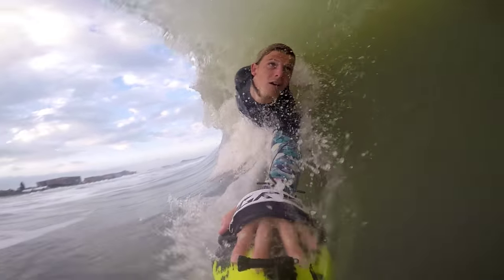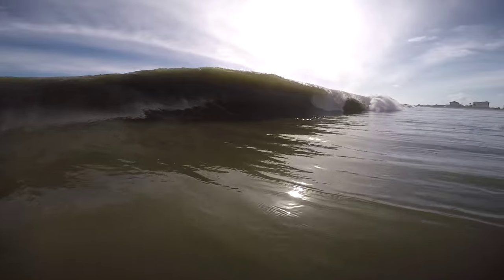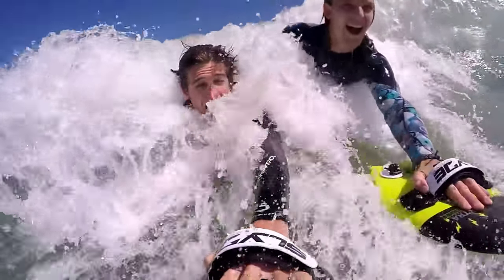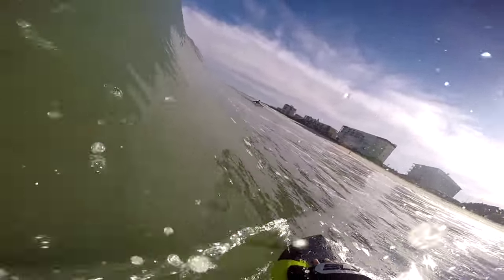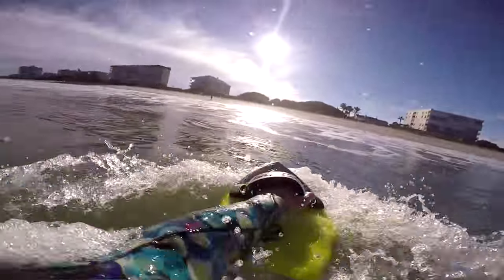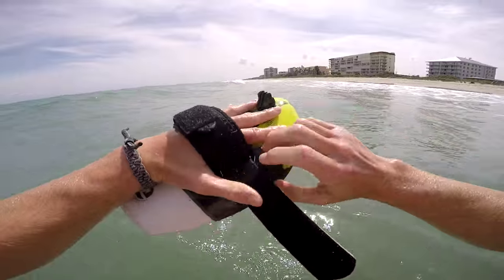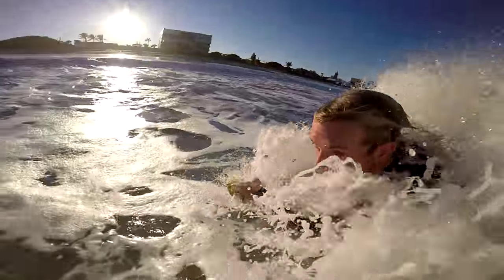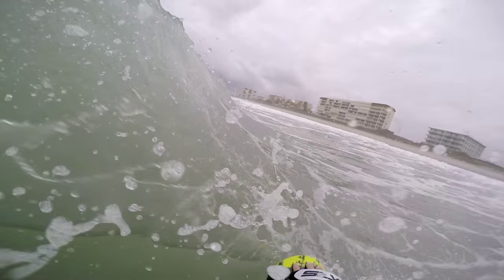Slyde Handboards Board Comparison: Bula & The Wedge Handboard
Slyde Handboards come in different shapes and sizes to enhance your quiver and fun.  This video is a step by step why to choose one or both handboards. Compare Contrast and Purchase your Slyde Handboard

Be Sure to Take us in all your wave riding adventures

Put Epic Wave Riding In the Palm of Your Hand!

What's up, guys? Dalton Smith from MPI Productions, and we're coming at you with another Slyde Handboards tutorial. Today, we're going to be talking about the differences between the Bula and the Wedge. These are two of Slyde Handboards' best boards and we want to break them down and show you what you can look to get from each of the boards.

I have love for both of these boards, I started riding the Wedge for a long time, a couple of years ago. The Bula is a little bit mirror-designed, and we want to show you guys the differences in these boards, why they both belong in your quiver, and kind of explain the different conditions and breaks where they excel. So, let's go ahead and get started with the Wedge first.

So, the Wedge is by far the most popular design that Slyde has made, and it's designed to work with average surf. And what I mean by average surf is your everyday stuff. If you don't have a big swell going on, it's small, mushy, whatever, this is what's going to really do well in those conditions. That being said, the Wedge is a 90% solution for most people that don't have great waves, but when you use it in that other 10%, when it's firing, you're going to be far from disappointed. This is a really great board in crappy conditions, and it's an even better board in really great conditions.

You're going to notice that we've got that swooping Wedge design at the bottom, and we've got both of the rails coming in. Right here in the center, where my palm meets the Wedge, it's a little bit thicker. And the reason for this is, it makes it so much more forgiving. If you are unfamiliar with bodysurfing and you want something that's going to give you that little bit of extra push, this is why we've done this. This board is designed to make a really easy and positive experience when you're going out in any conditions. Like we said, they might not be the best, but this board will help you make the best out of any conditions.

Now that we've broken down the Wedge, it's time to jump into my new best friend, the Bula. All right, ladies and gentlemen, this is the Bula. And to make it short and sweet, this is the most advanced and performance-driven handboard on the market today. Not only do we have this deep concave, we've got these crisp, short rails on both sides, and this is going to allow you to effortlessly carve through the narrowly shore break, and then you're going to be able to get through sections and get into barrels you would've never been able to make without having this particular design.

When I first got this board I was blown away not only by the performance, but I was visually seeing this board in action when I was going right, the rail is digging into the water and it's just sheeting out, it's not coming in my face and it's shooting straight down the wave, and it's doing exactly what it was designed to do. Simply put, the Bula is designed for the elite bodysurfer who wants to take their bodysurfing to the next level. You want to go on bigger waves, you want to make bigger drops, this is the board for you.

All right guys, that's it, we got both of our designs, the Wedge, the Bula, really great boards, but very different boards. And it's important to know that and realize that you need both in your quiver. The Wedge is going to get you through those slow days, and probably even be one of your favorite boards on the good days, and then the Bula is just the beast. It's going to drive, it's going to get you through thick, meaty barrels, and you're going to fall in love with both. So, I really hope you guys found this informative and enjoyed it.